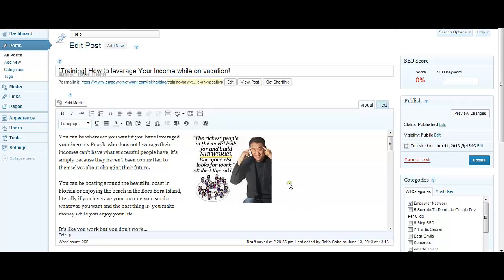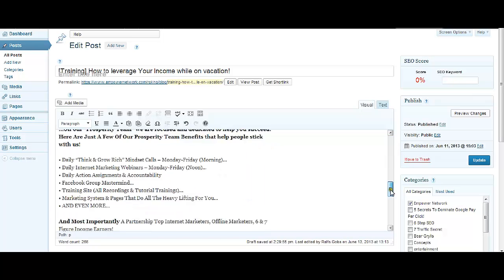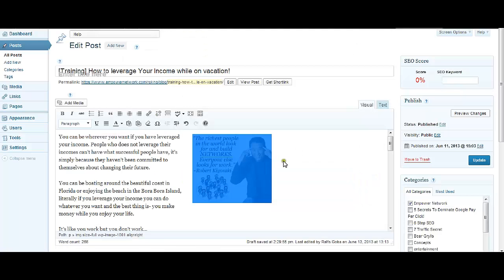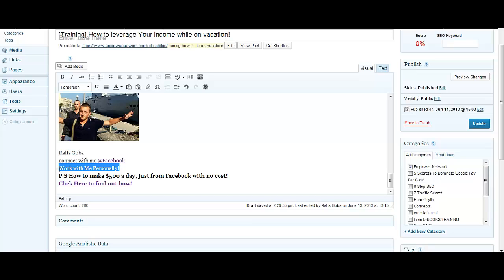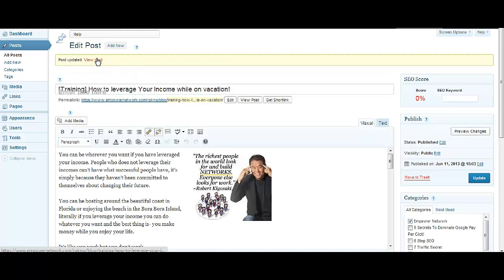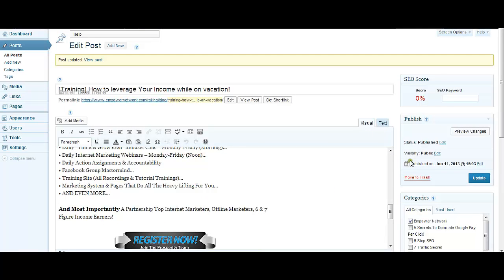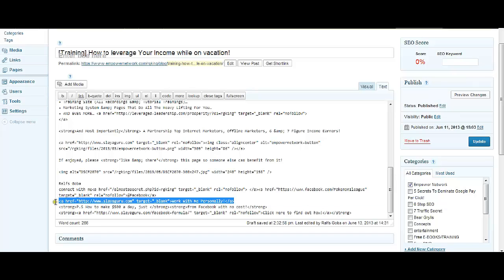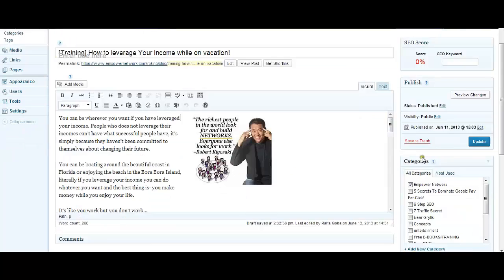How to make a hyperlink in your wordpress blog (clickable links and images)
Let me show you my 3scientific strategies to sponsor 10-20people into your downline a week